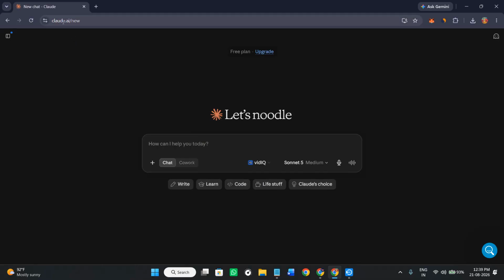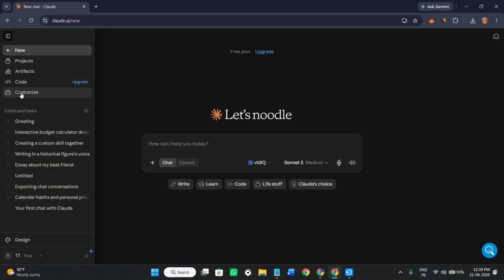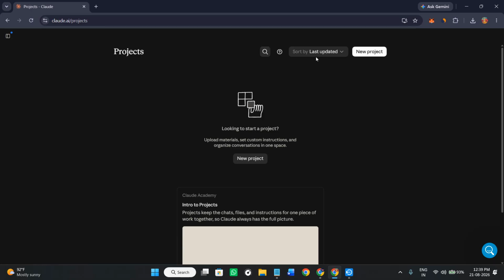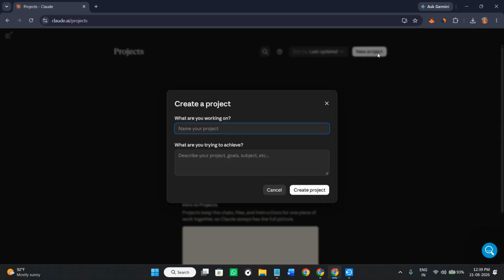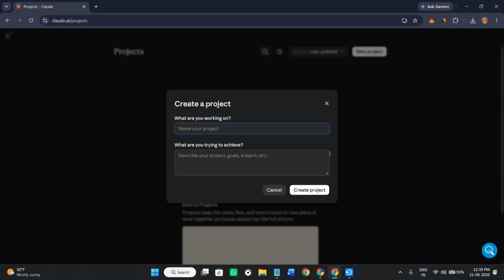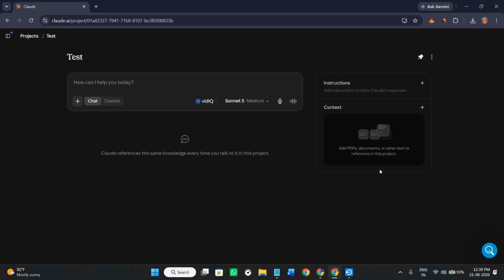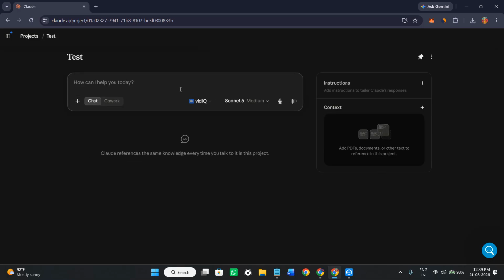How to Create a Project in Claude AI 2026 Full Guide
Welcome to Token Tutorials! In this video, I will show you How to Create a Project in Claude AI 2026 Full Guide.